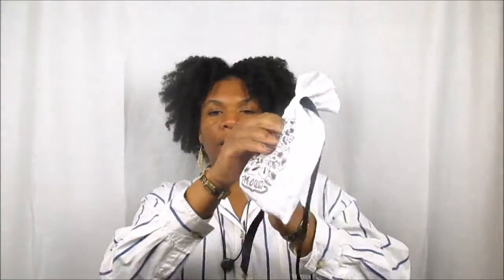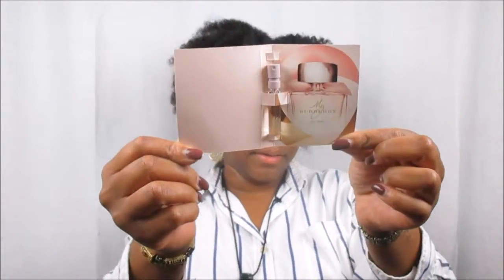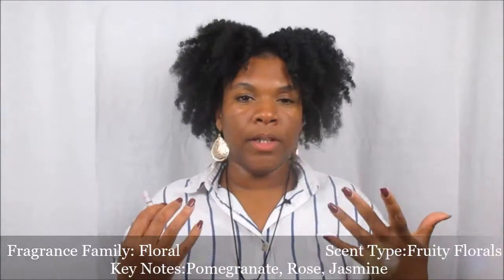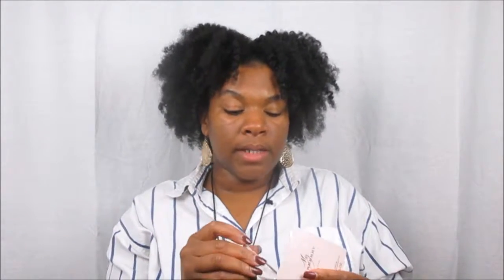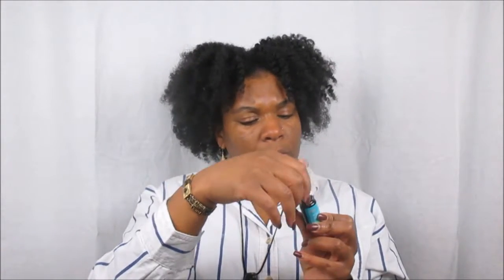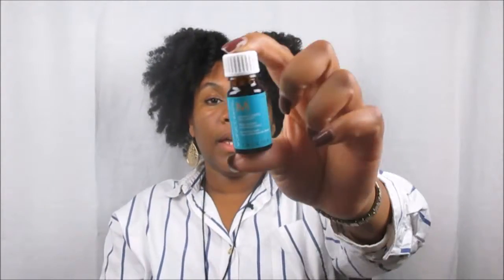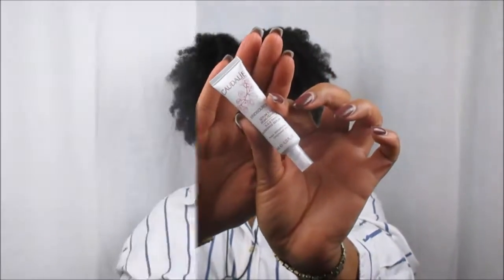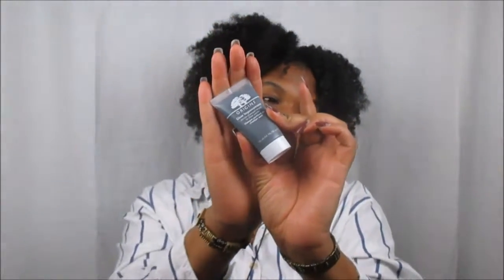Play! by Sephora November 2017 | WOC BEAUTY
PURCHASE YOUR GOODIES QUEEN!!

My Burberry Blush (1 oz.)

My Burberry Blush (rollerball- 0.25 oz.)

Origins Clear Improvement (1.7 oz.)

Origins Clear Improvement (Mini 0.35 oz.)

Caudaulie Vinosource Thirst Quenching Serum

Morrocanoil Hair Oil Treatment

Sephora Collection Gel Gloss Ultra Brilliant Ultra Shine Lip Gel (perfect nude)

Marc Jacobs Velvet Noir Mascara

Influenster: Queen Esther S.